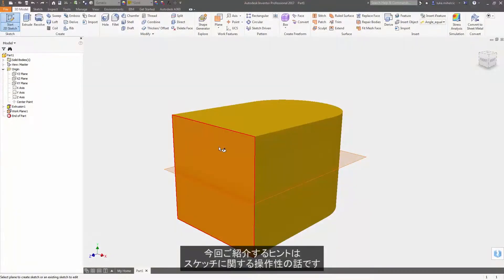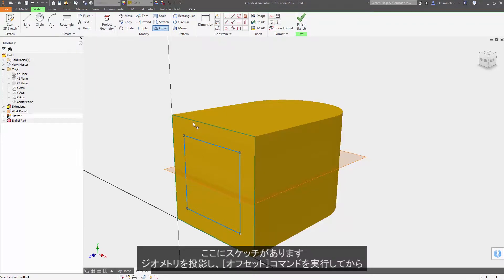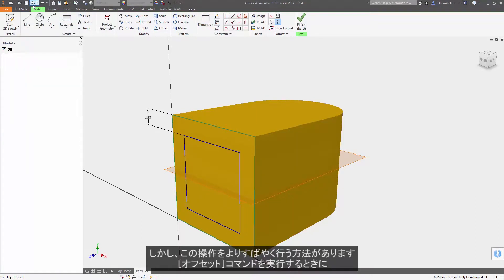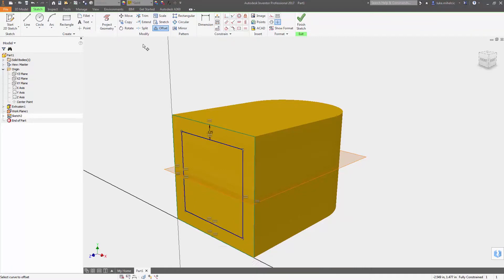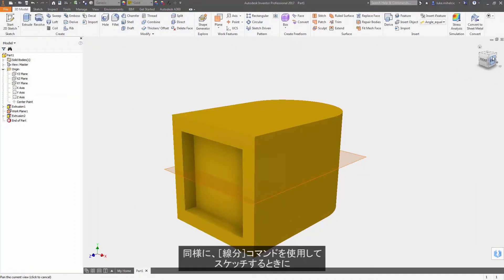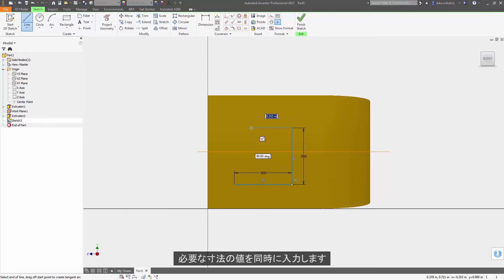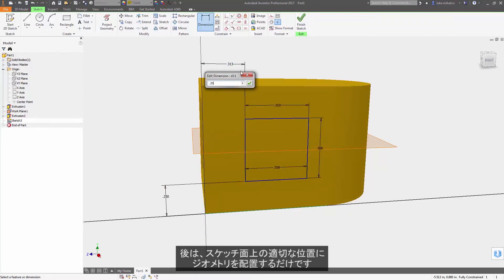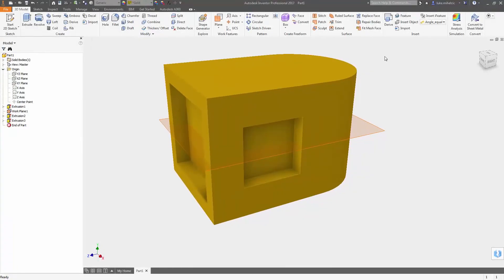Autodesk Inventor 機能紹介: 寸法を定義する方法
３次元 CAD Inventorの機能で寸法を定義する方法についてご紹介しています。